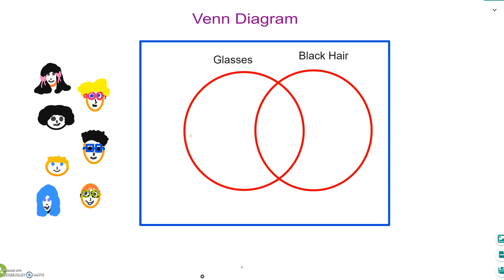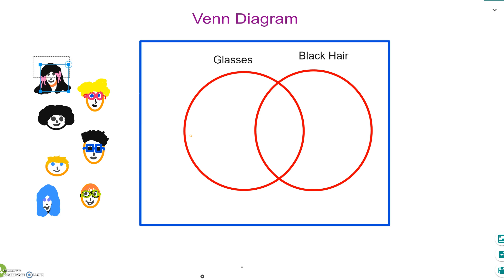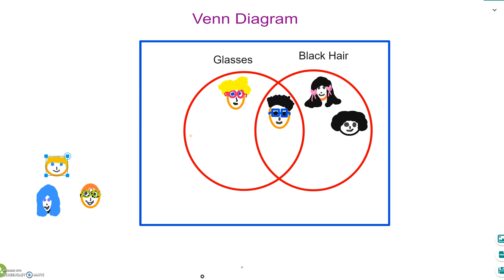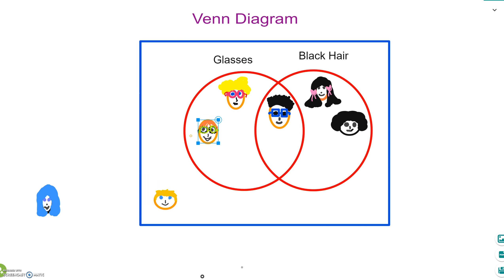Venn diagram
A short clip showing the basic principle of a Venn Diagram.